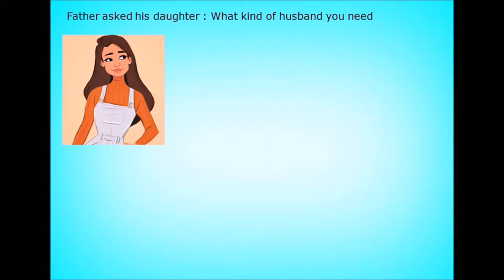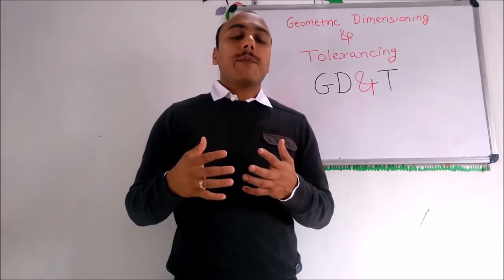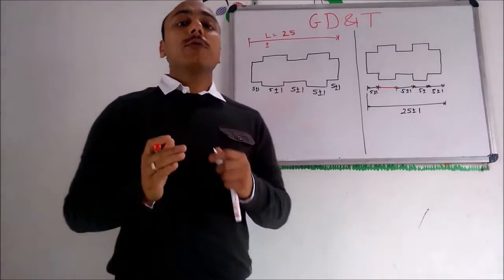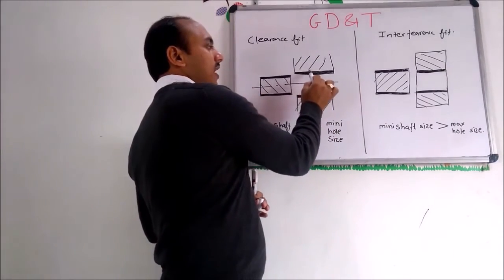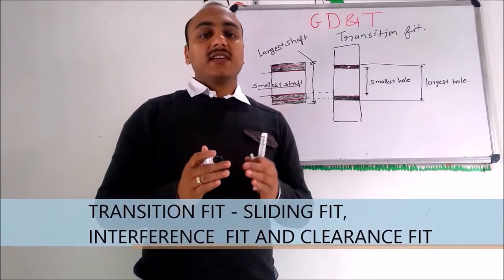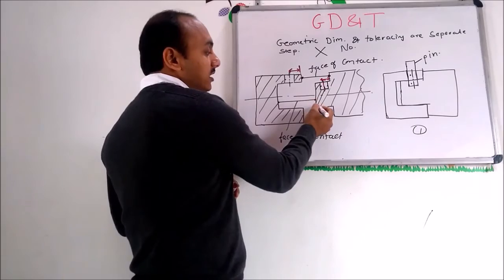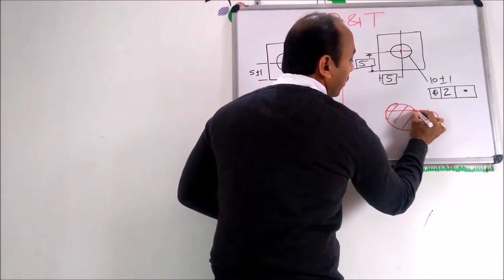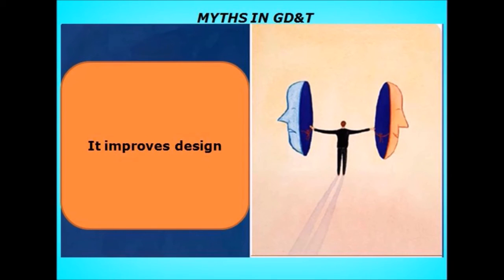02.1 GEOMETRIC DIMENSIONING AND TOLERANCING GD&T LECT 1